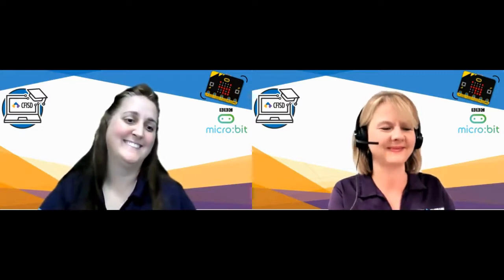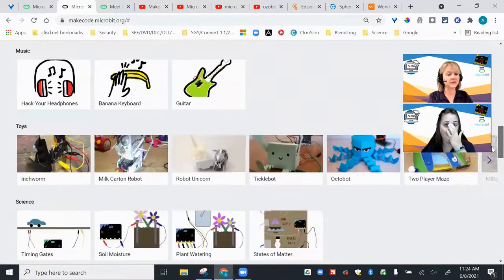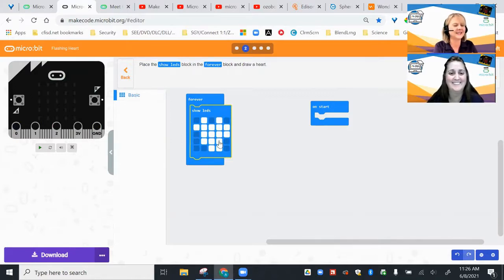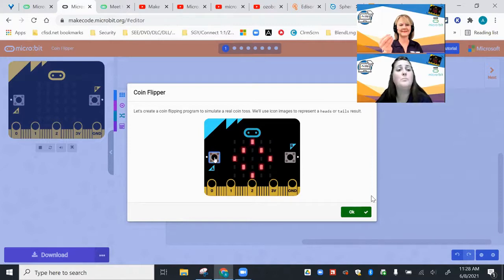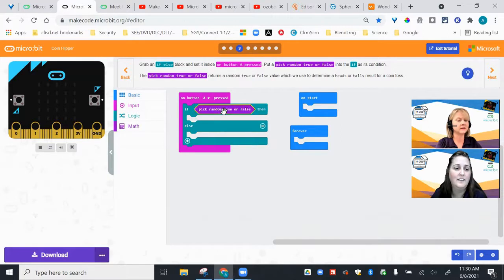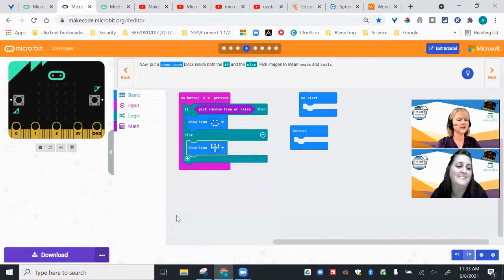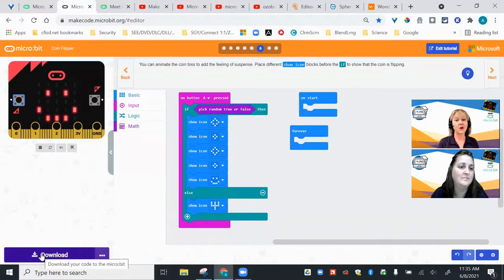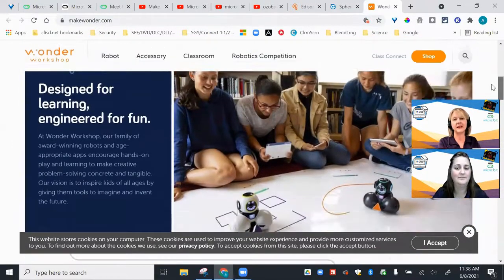The Micro:bit - Fun with a Pocket-sized Computer!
Join the fun to discover how to code this tiny computer! Create games and explore all the exciting projects you can create with the micro:bit.